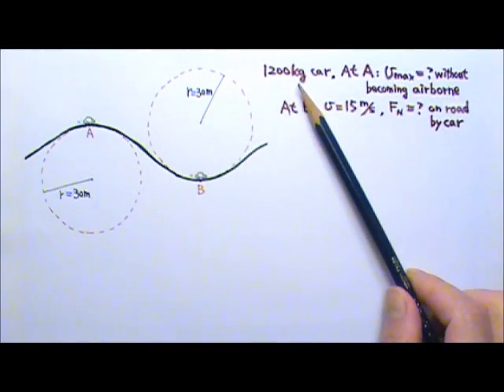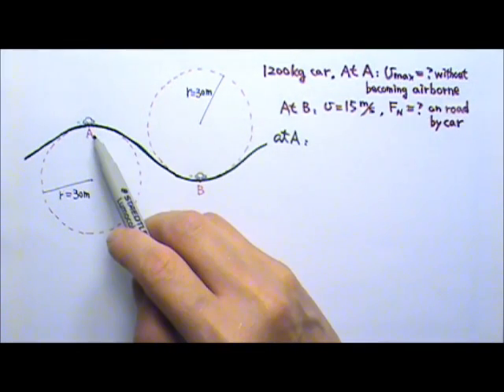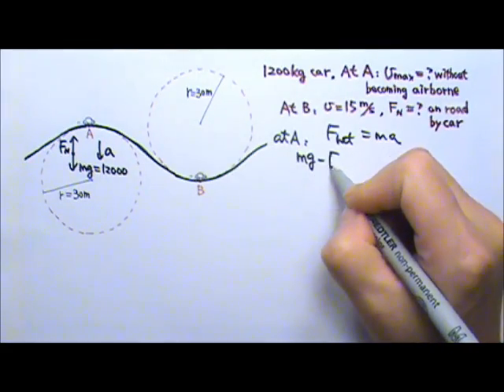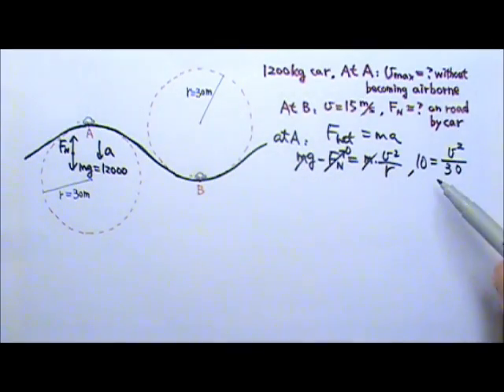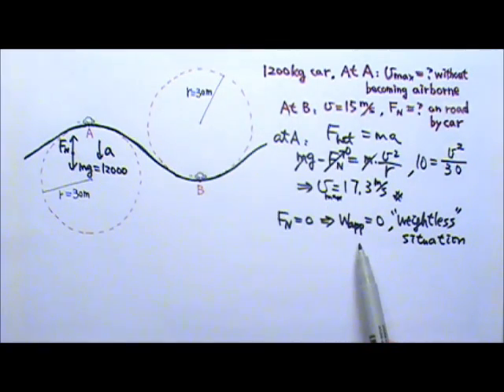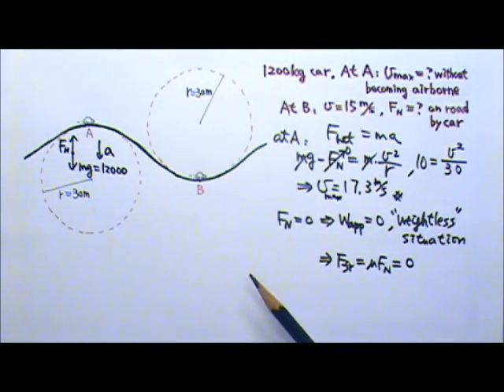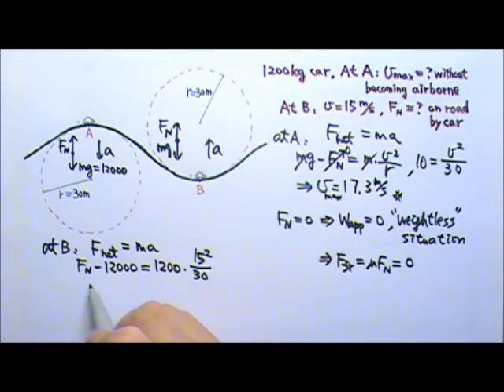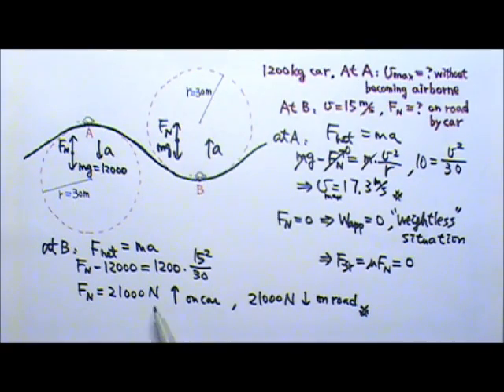AP Physics 1: Forces 25: Circular Motion 7: Car on Hilly Road